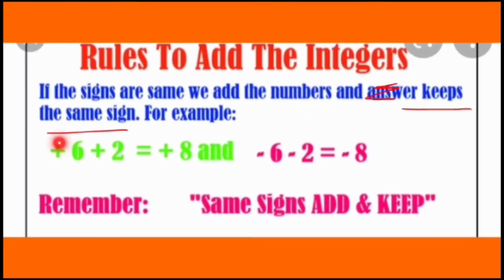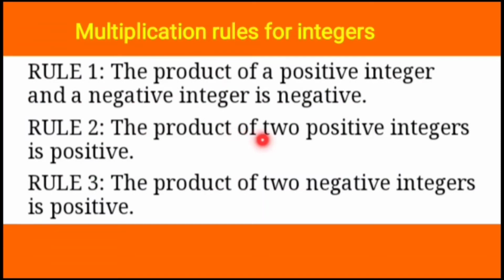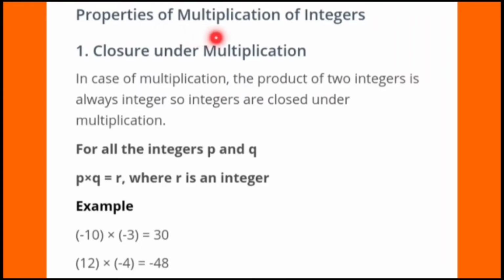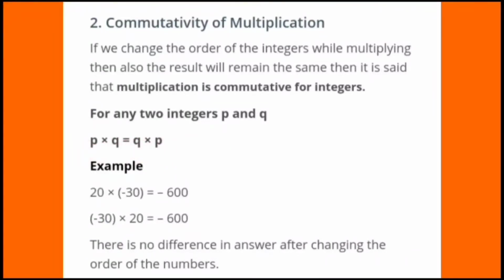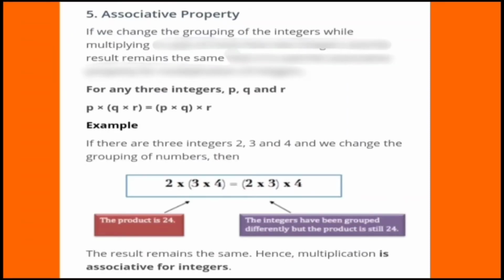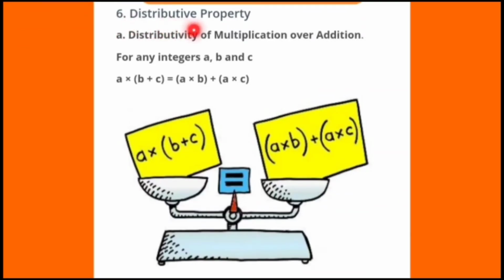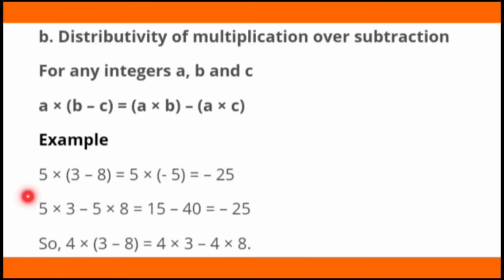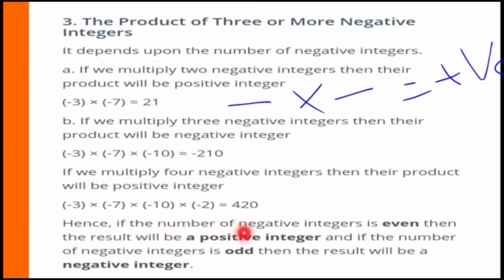Class 7,Lesson 1Integers, Part3